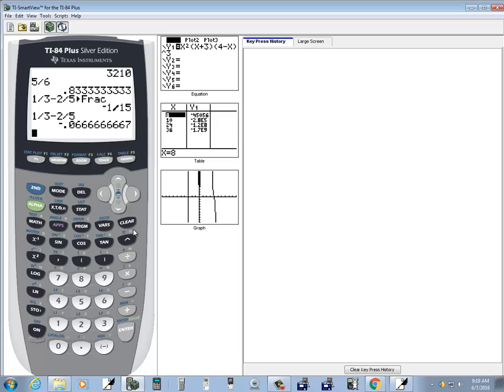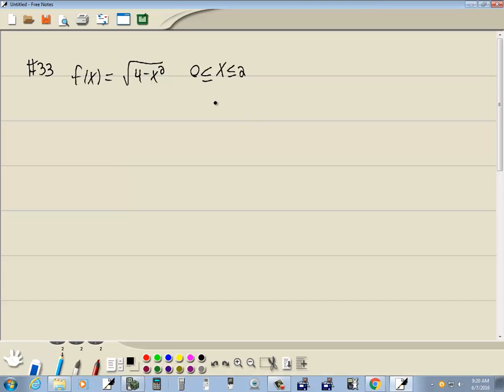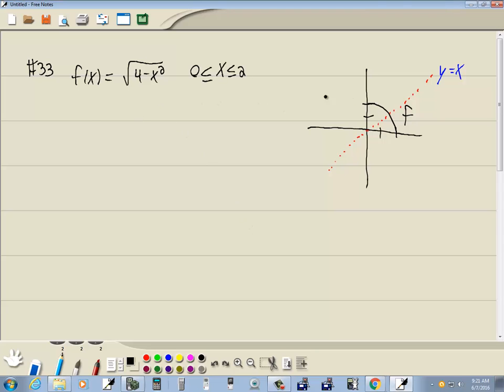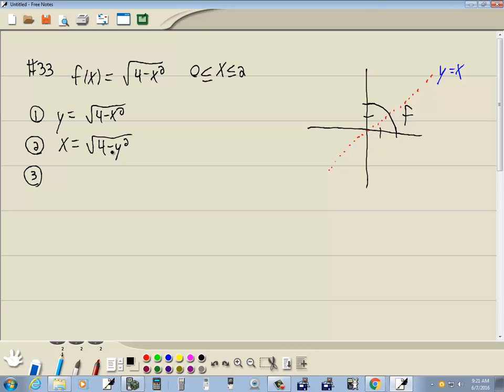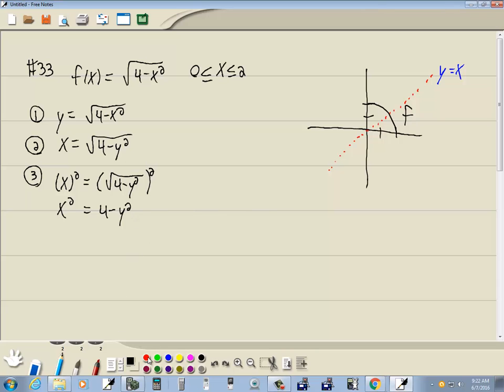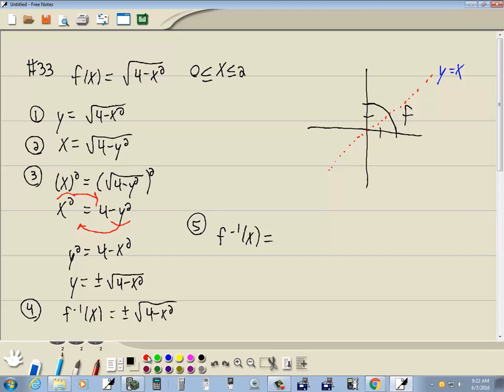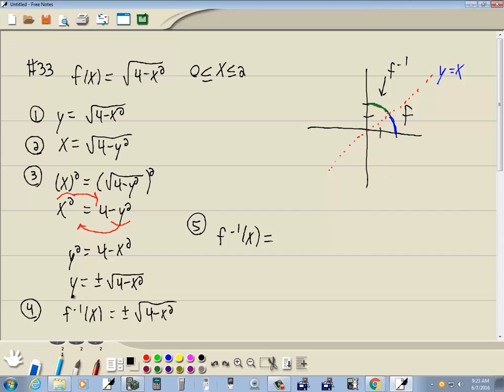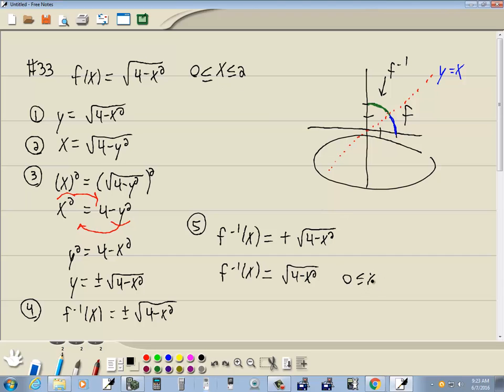Calc I - Question - 6_7